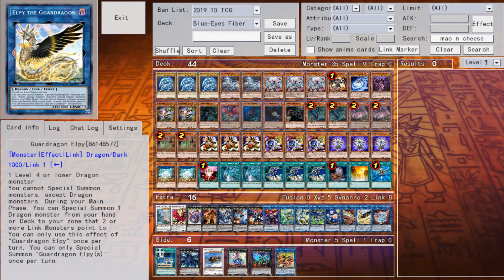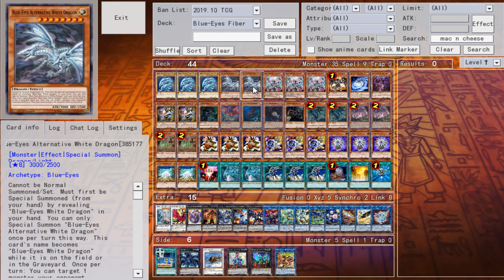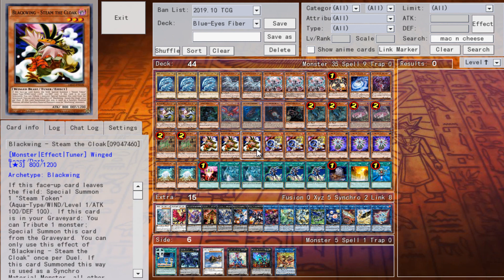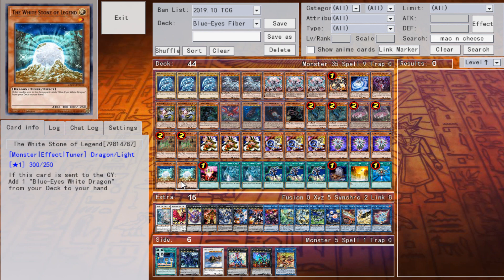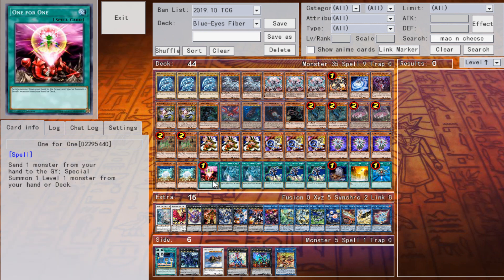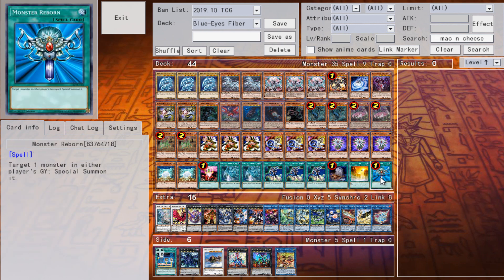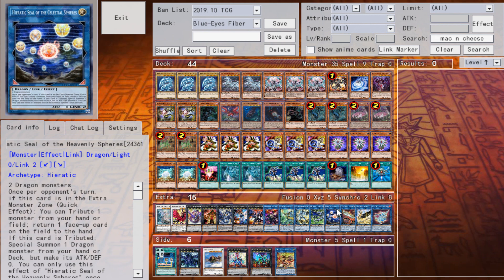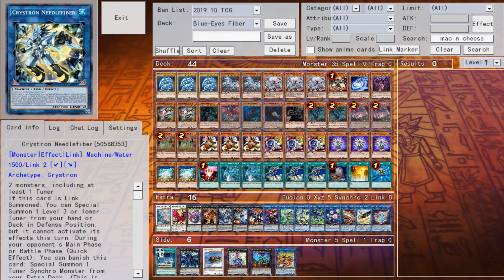Blue-Eyes Danger! Guardragon Needlefiber Turbo Deck Profile | CONSISTENT 7+ NEGATES | MR5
Also works in MR4, but you end on 1 less negate ;)